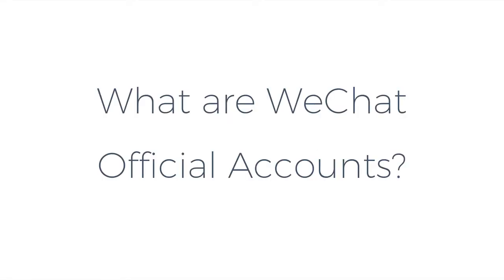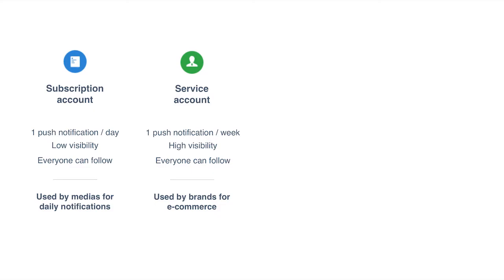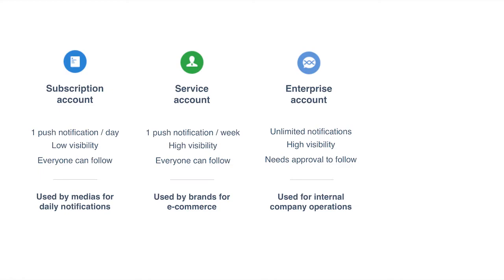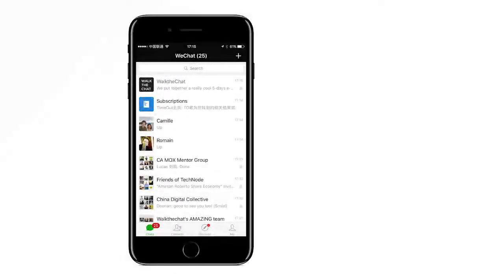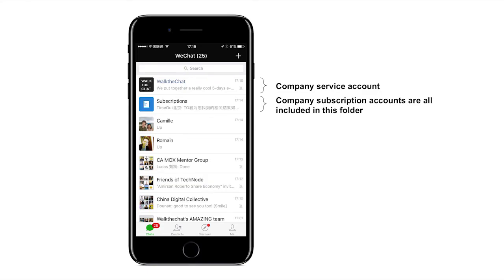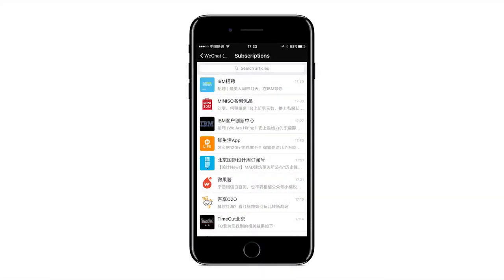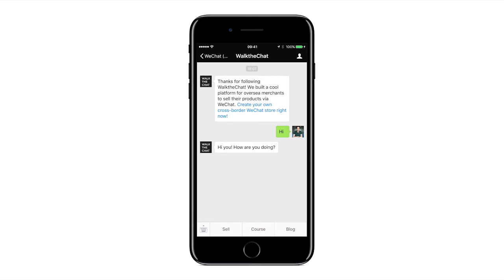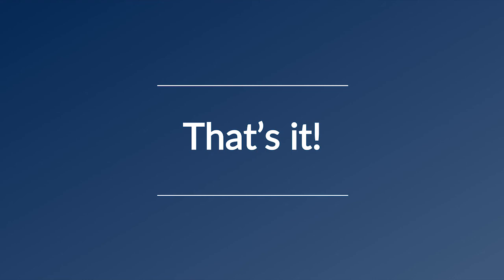What are WeChat Official Accounts?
What is a WeChat Official Account? What are the different types of WeChat Official Accounts? What are the difference between them? What are the functions of WeChat Official Accounts? All these questions are answered in this video!